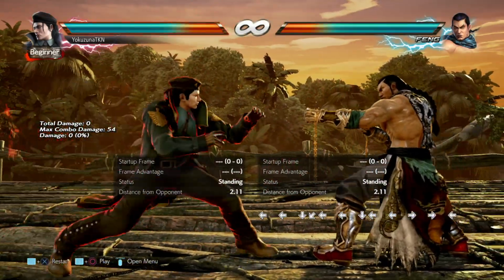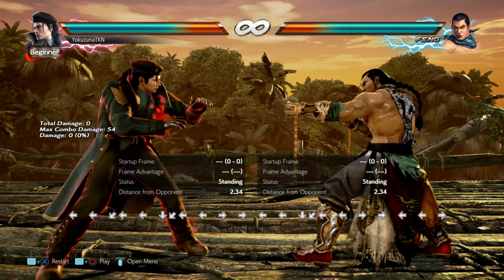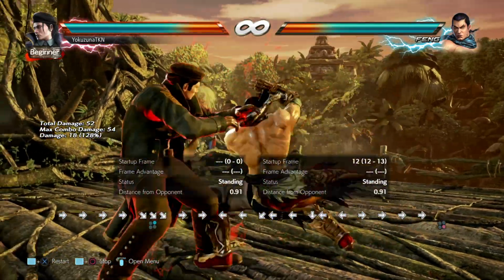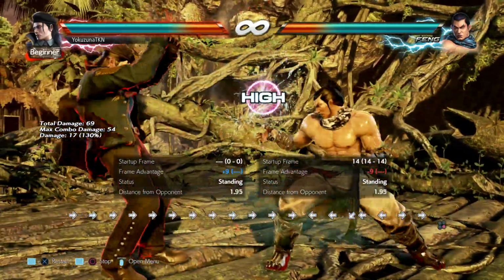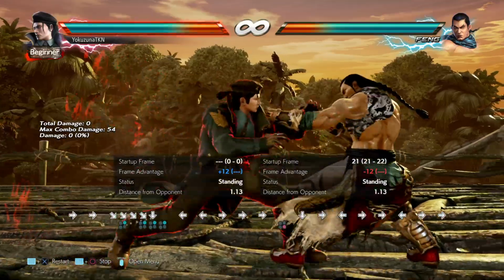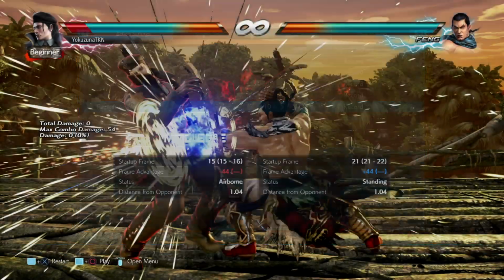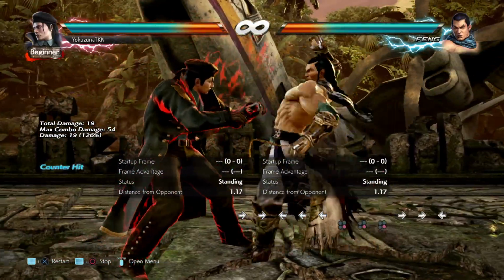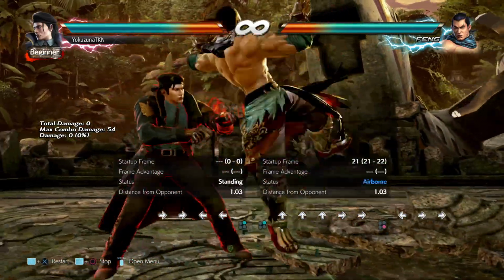(T7 Season 4) The META Destroyer ! All Sabaki Setups For Feng Wei ! ( 1+2 setups Explained )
The f1+2 sabaki explained.
PSN : YokuzunaTKN
Steam : Jonamitsu